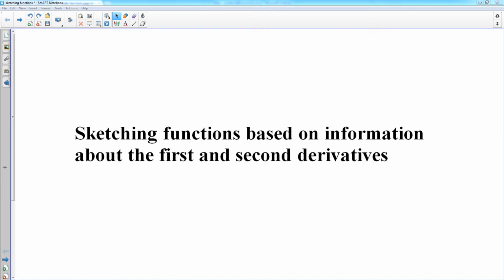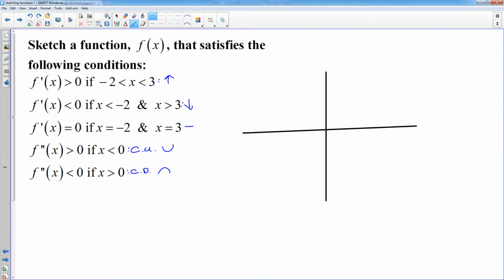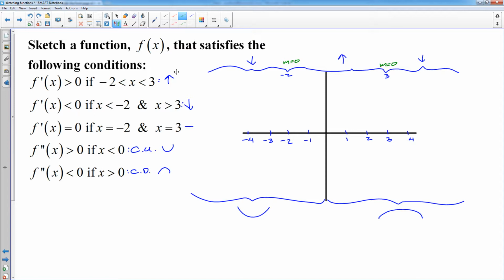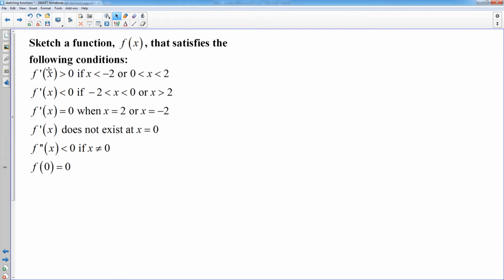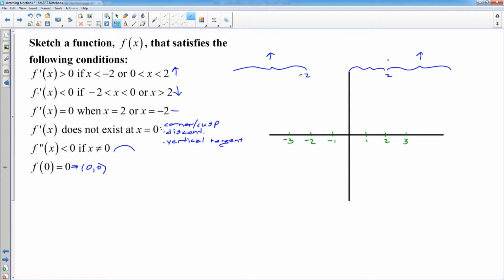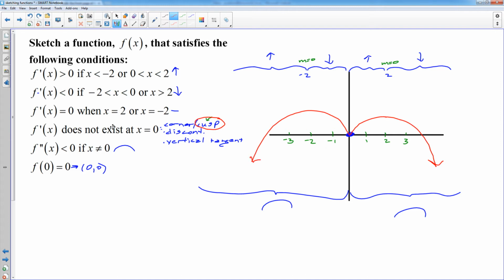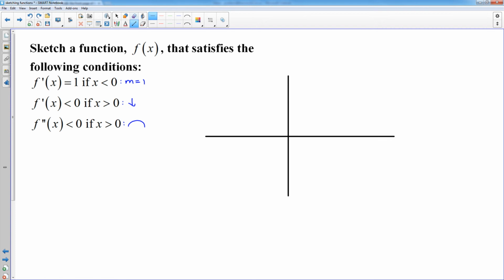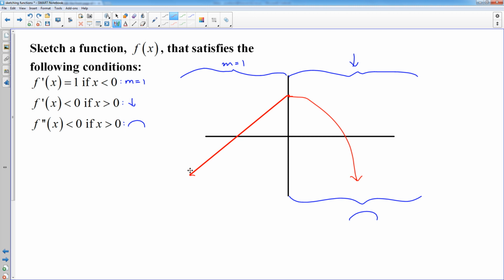02.z - Sketching Functions Based on Derivative Info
This lesson shows you how to sketch rough drafts of functions when given properties of the first and second derivatives.